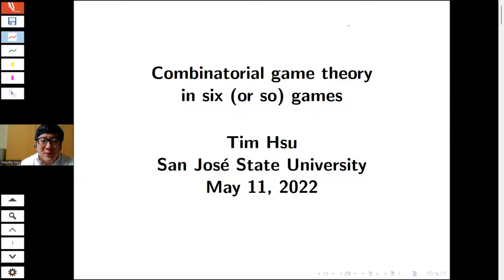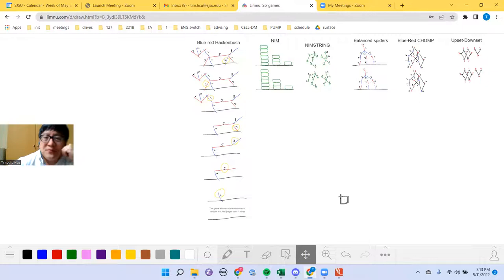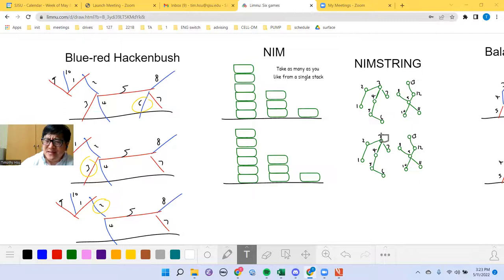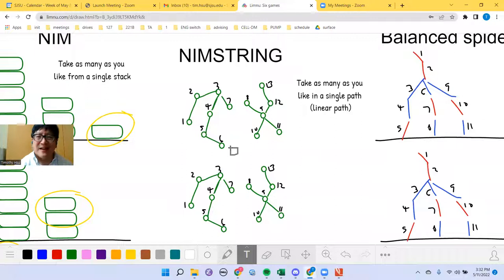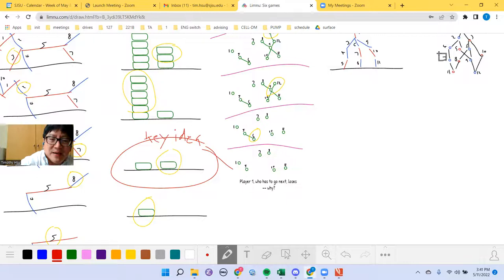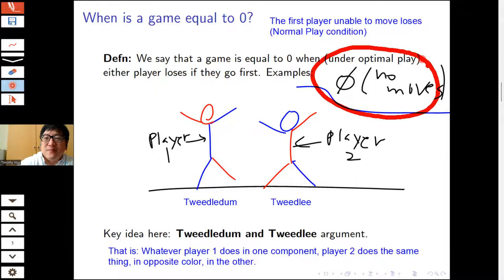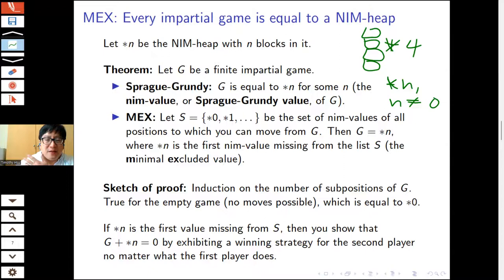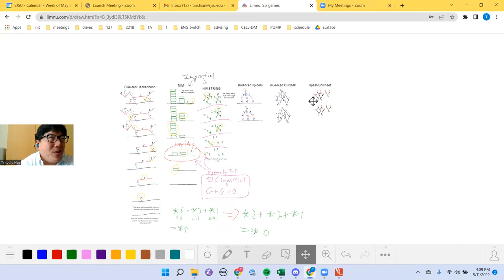Combinatorial game theory in six (or so) games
Recording of the SJSU Math/Stats Colloquium, Wed May 11, 2022.

Abstract:
Combinatorial game theory is the mathematical study of two-player
games that are both without random elements (no dice or cards) and also must always end with one player winning (no stalemates, circular patterns, etc.).  Examples range from the game of NIM to the childhood game of dots-and-boxes to endgames in go and chess.

I'll introduce the mathematical theory of combinatorial games via six (give or take) examples, to be played by folks attending the talk, and also describe some problems that I'd like to work on with students.  Students, come spend an hour and maybe leave with a research project!  (And non-students, come ready to have some fun.)

Background: No prior knowledge needed --- just be ready to play.